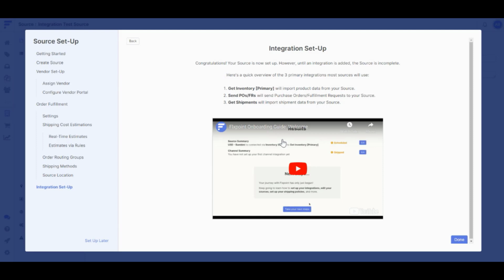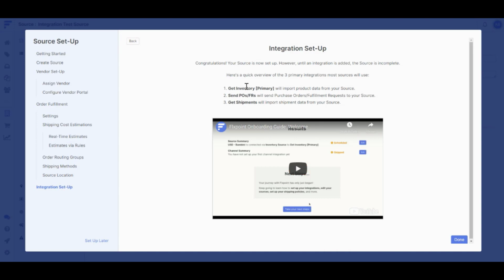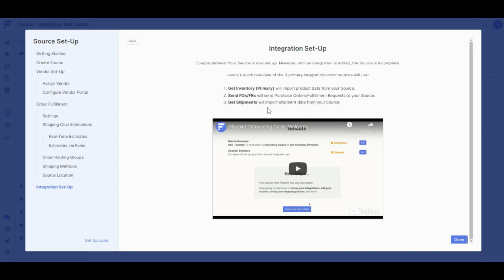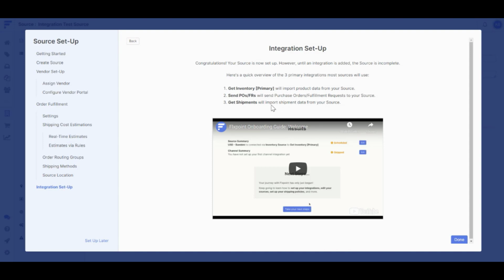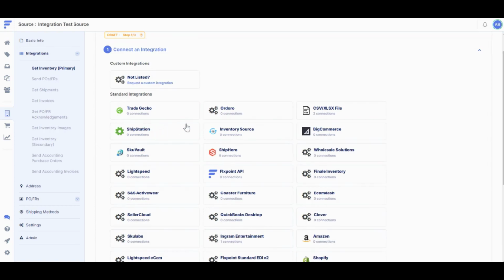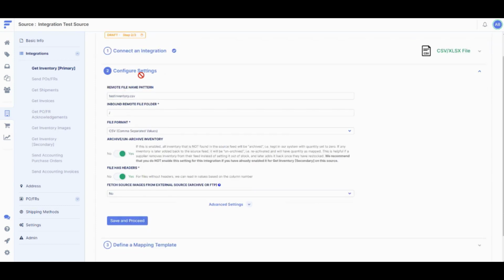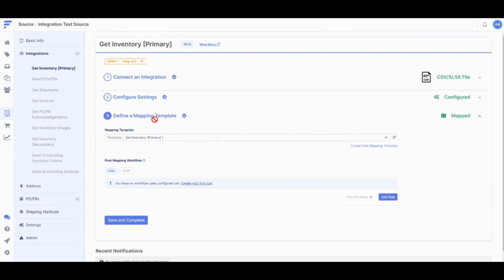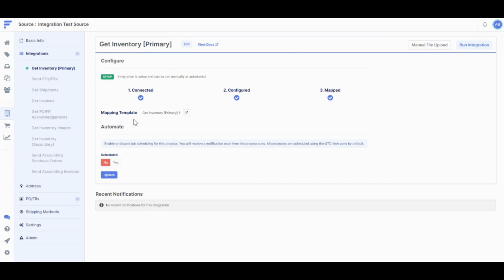Source Wizard Integration Setup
00:00 - Intro: Overview of Flxpoint Integrations
01:31 - Starting the Integration Setup
01:36 - Step 1: Connecting an Integration (e.g., CSV via FTP)
01:58 - Step 2: Configuring Integration Settings
02:23 - Step 3: Defining Mapping Templates
02:41 - Mapping Supplier Data to Flxpoint Fields

Hey ecommerce folks! In this quick guide, we walk you through setting up integrations in Flxpoint to connect your source to various platforms. Whether you’re importing product data, sending purchase orders, or tracking shipments, this video covers the three main operations: Get Inventory Primary, Send POs/FRs, and Get Shipments.

Learn how to configure these integrations step-by-step, from connecting to a CSV file via FTP, setting up file paths, to mapping supplier data (like MPN to SKU) for seamless imports. We break down each stage—connection, settings, and mapping templates—so you can easily bring in product updates, pricing, quantities, and shipment details. This tutorial is perfect for retailers, distributors, or brands looking to streamline their ecommerce workflows with Flxpoint’s powerful tools.

Flxpoint makes it simple to manage your inventory and fulfillment across multiple channels. Ready to set up your integrations and save time? Watch now and check out the links below to get started! Need help? Our support team is just a click away.